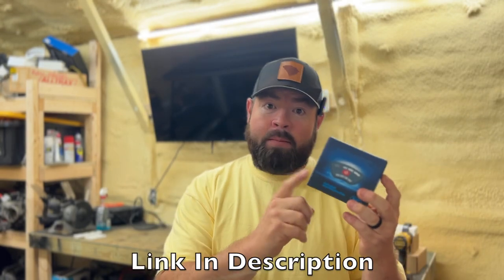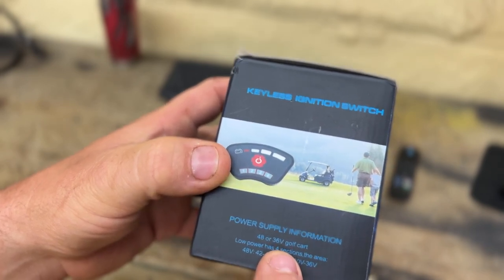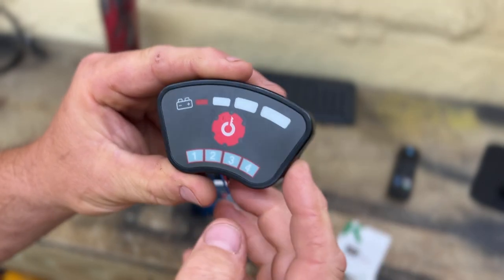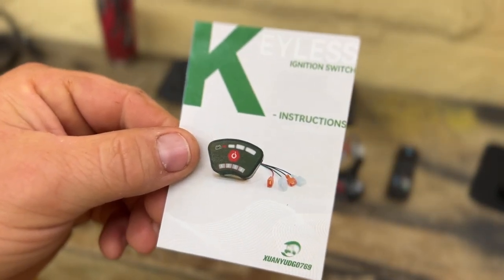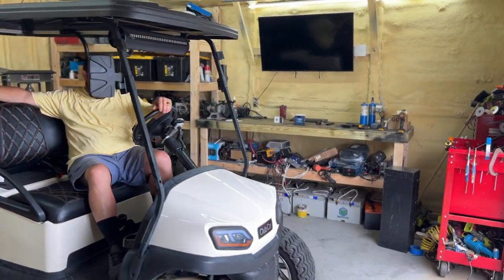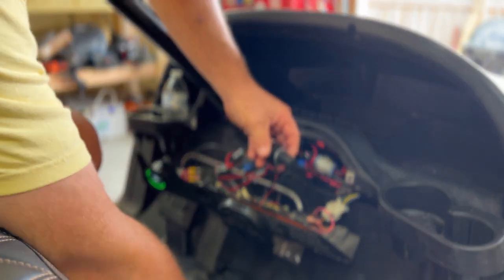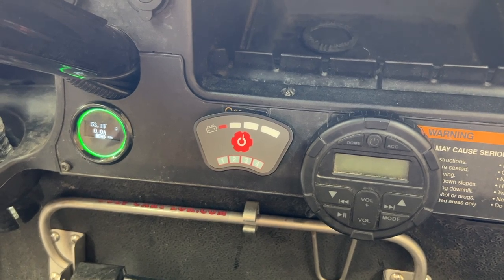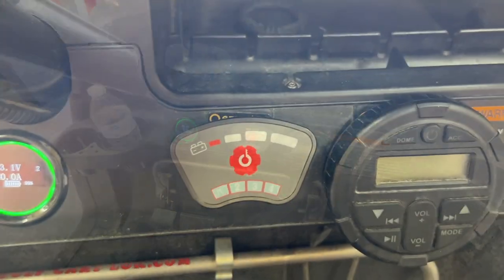I Bought A $100 Knock Off XIQ Stinger Keyless Golf Cart Ignition Switch!!! | Review & Install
On todays video I go over the $100 Knock Off Stinger Keyless Ignition Switch for the golf cart and install it.

Minimum $75 order

This will work for just about any golf cart but you may have to modify the connectors.